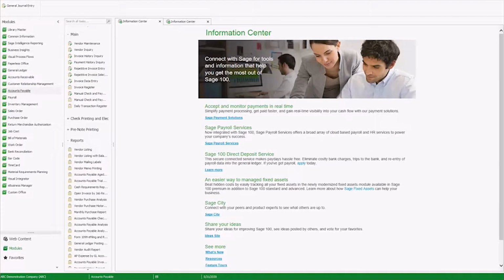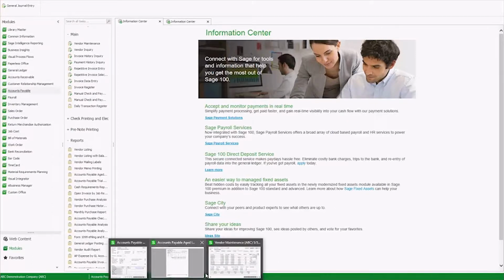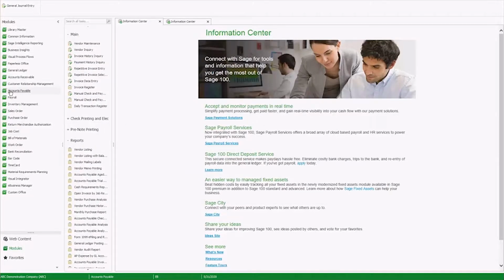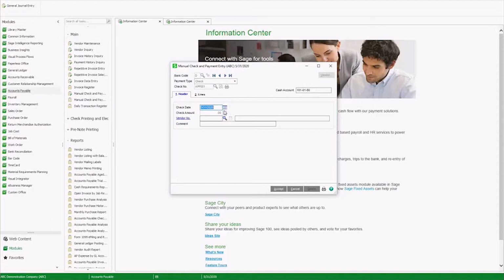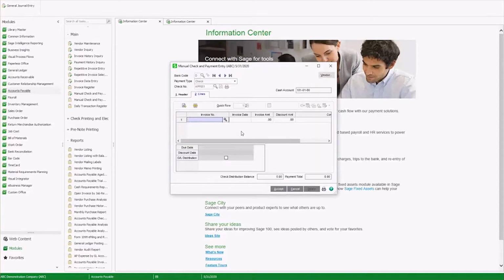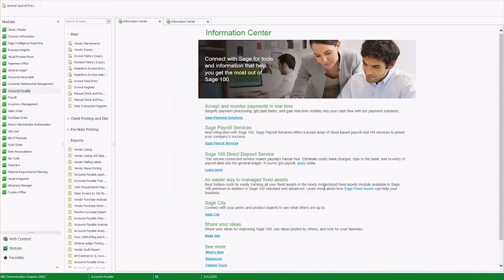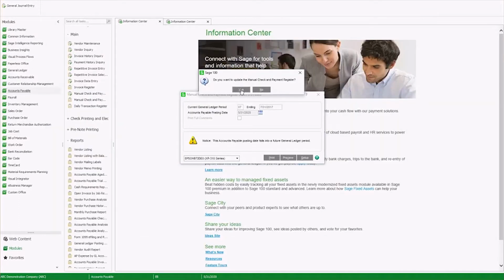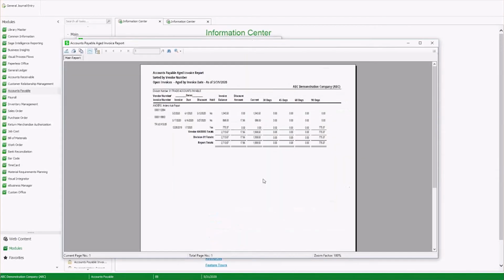Applying an Outstanding Credit to an Invoice Using A/P in Sage 100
Have two offset transactions that keep aging in your Sage 100 invoice report? Learn how to use Accounts Payable to apply an outstanding credit to the invoice in this Sage 100 tips & tricks video.